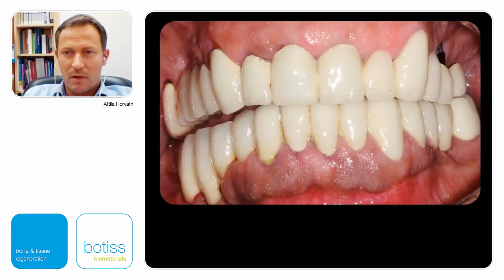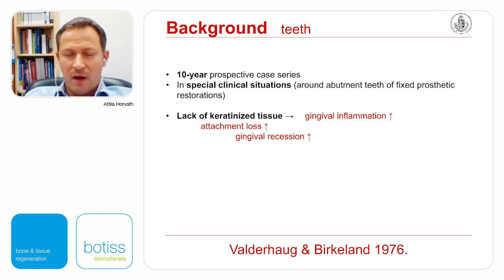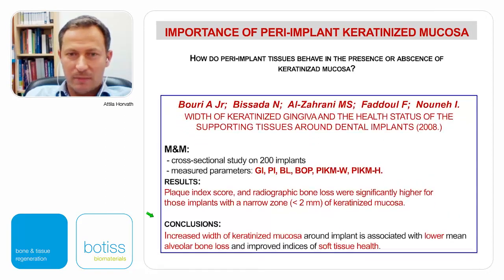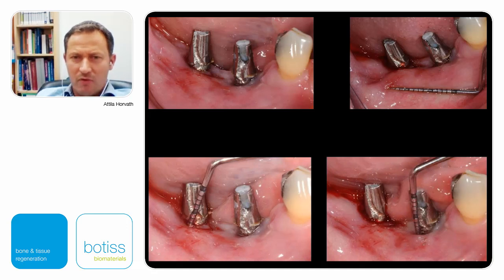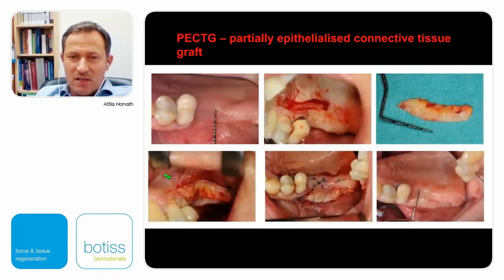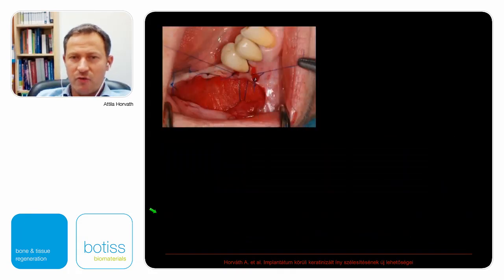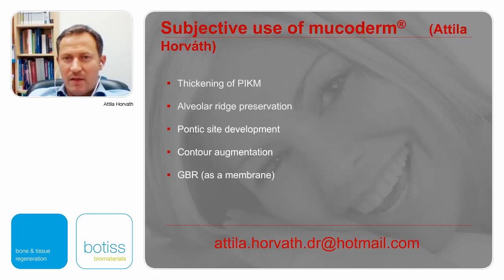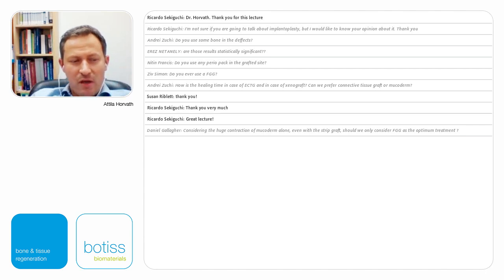Keratinised mucosa. Does it really matter?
Webinar by Attila Horváth